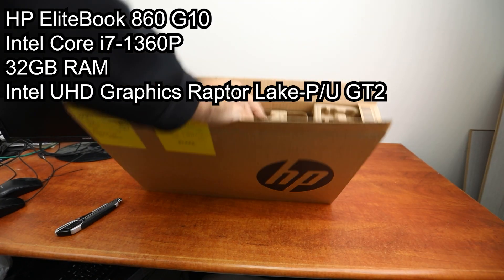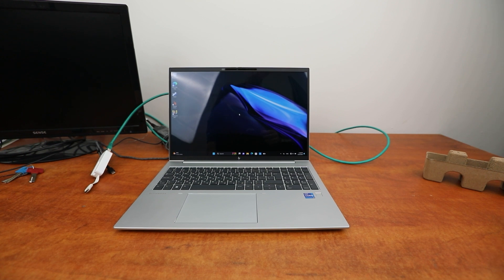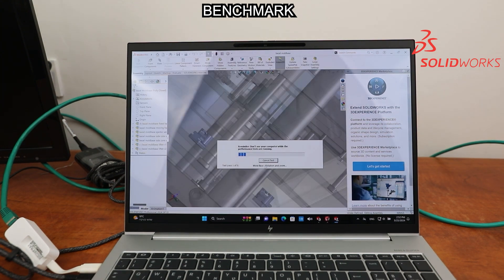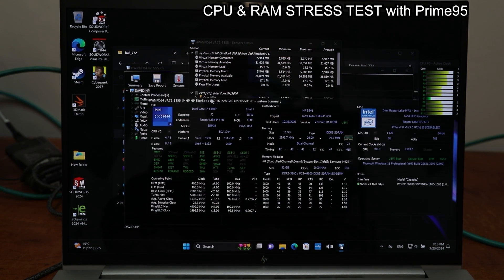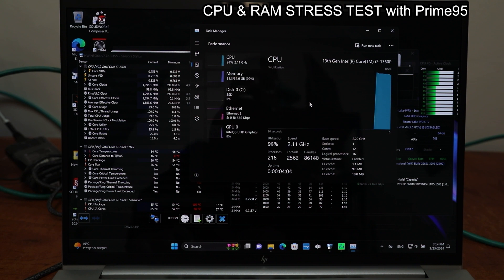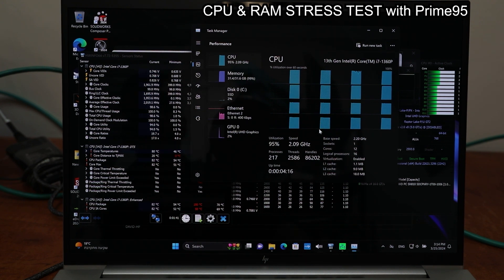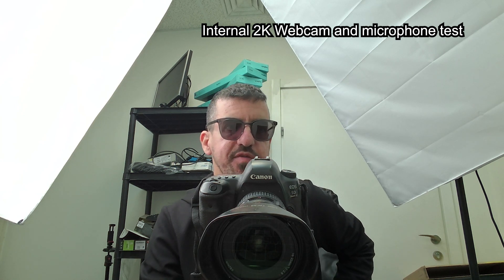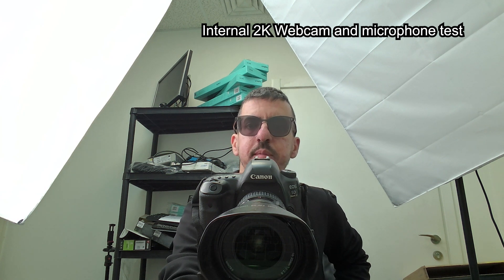$2000 Stress Test HP EliteBook 860 G10‎ + Webcam test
Stress Test HP EliteBook 860 G10‎
3dMark
Cyberpunk 2077
SolidWorks 2024 Performance Test

Specs:
16 inch 2880 x 1800 resolution display
Intel Core i7-1360P
32 GBytes DDR5
Intel UHD Graphics  Raptor Lake-P/U GT2